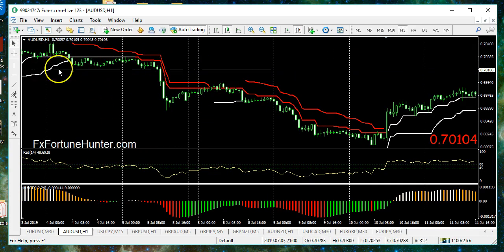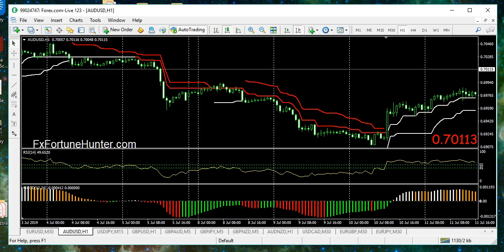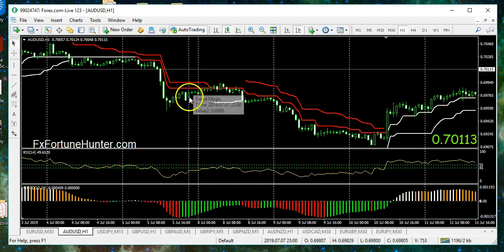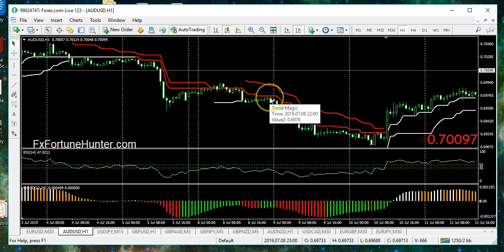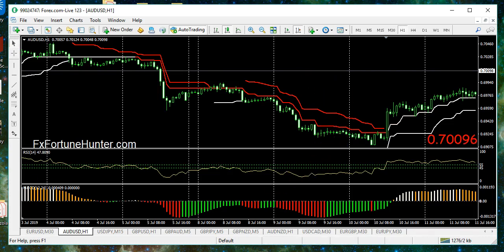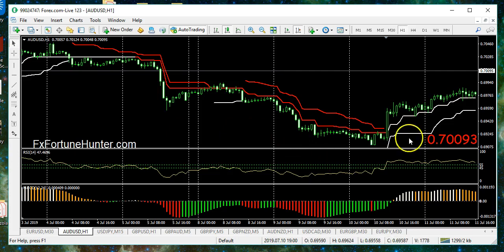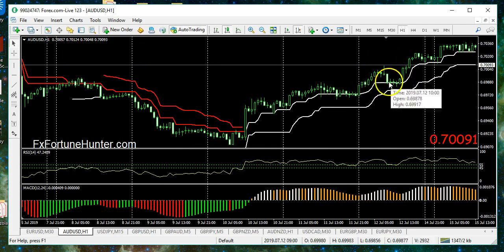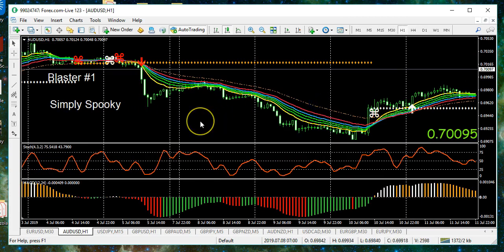Powell Testimony -- AUD.USD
Aniticipation of Fed Chairman Powell's testimony sent the Australian dollar lower as traders expected him to be firm on holding interest rates steady.  But the testimony, in fact, strongly suggested the Fed was ready to cut interest rates -- despite a strong US economy.  This video shows how our two Metatrader templates (Double Whammy and Super GMMA) helped us get more than 125 pips using an hourly chart.

For more on interest rate policy and its impact on currency trading, check out our book on Amazon Kindle:
The Amazing Zeelander Flytrap Forex Trading Strategy   $3.99

Sign up at FxFortuneHunter.com to see how these templates are created -- especially if you are new to Metatrader and Forex.